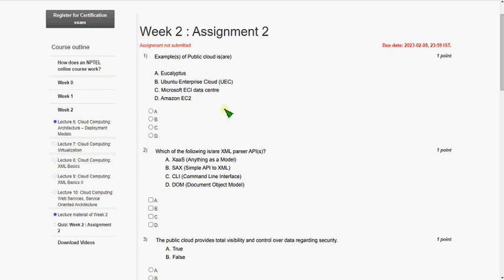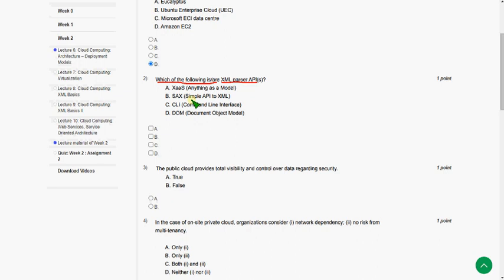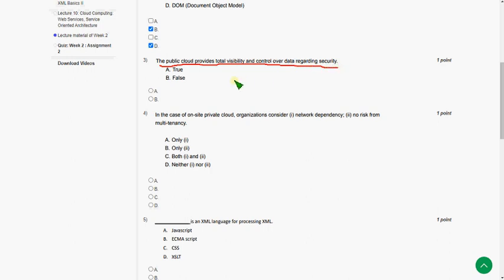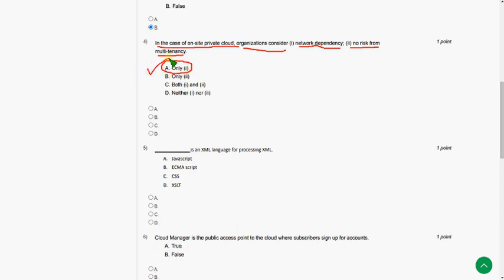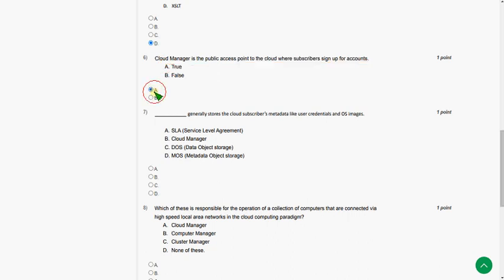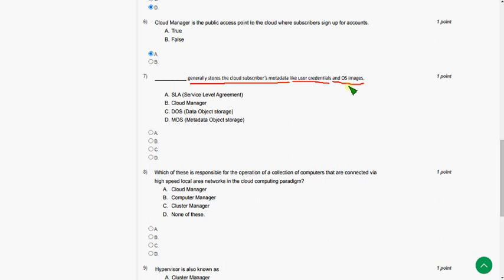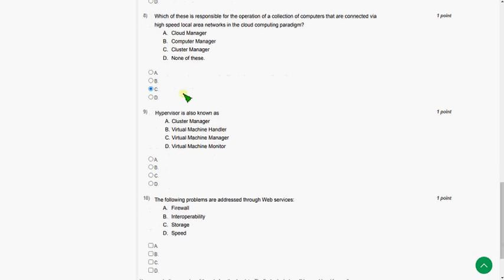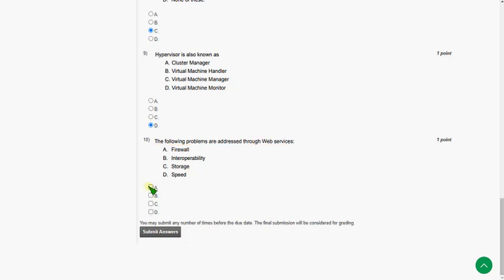Cloud Computing || WEEK-2 Quiz assignment Answers 2023||NPTEL